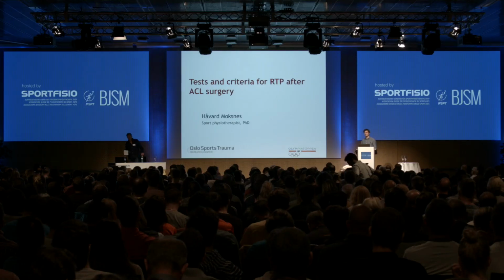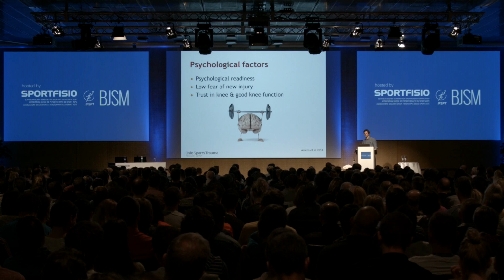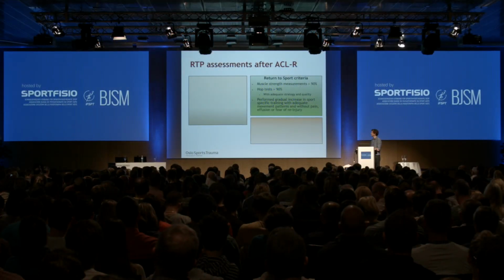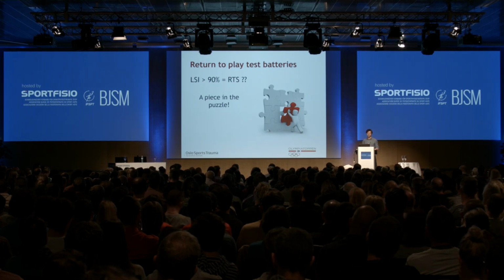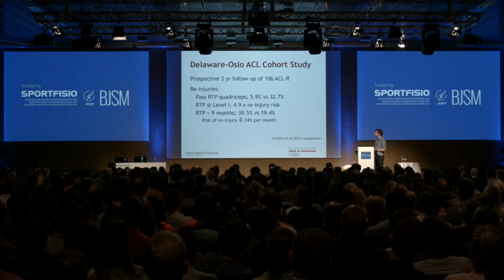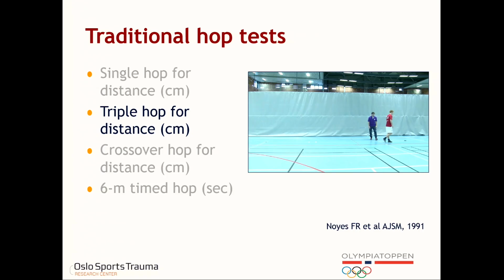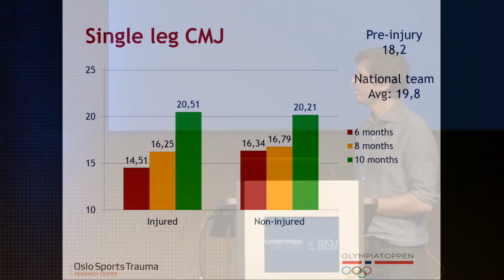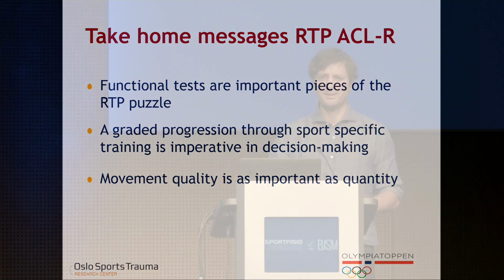Sportfisio 2015 Day 1 Havard Moksnes